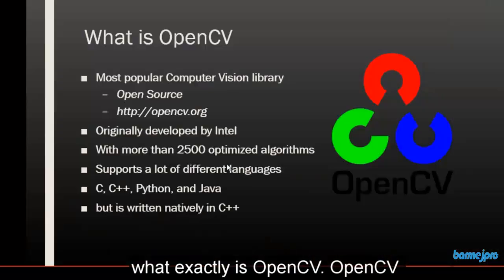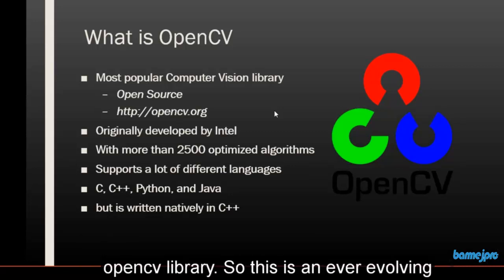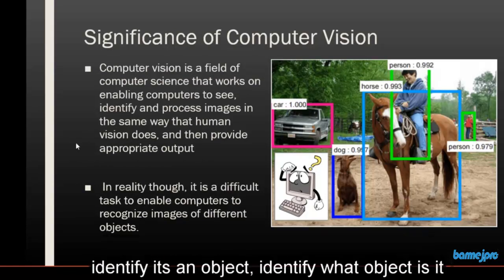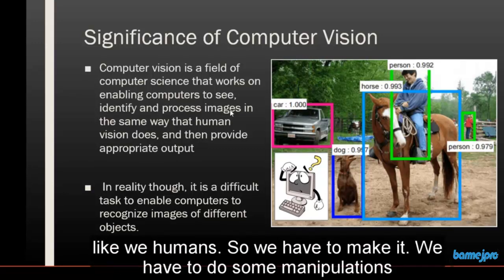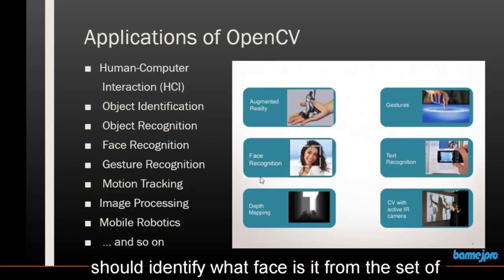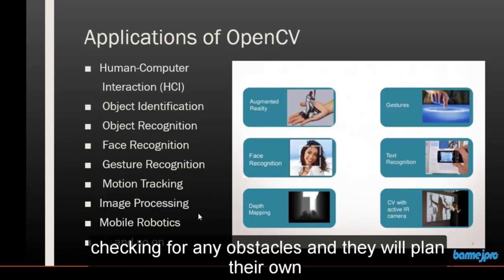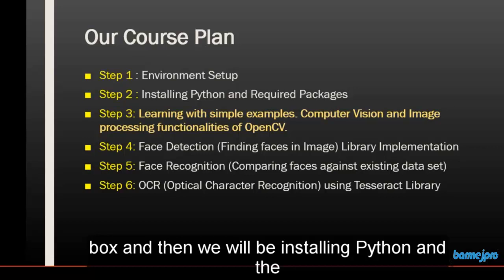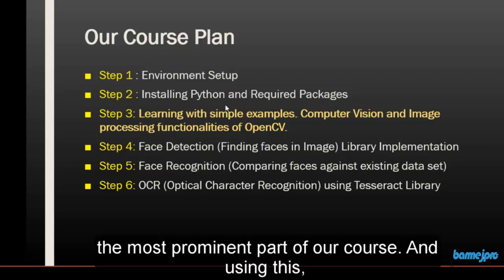OpenCV Python Tutorial - Introduction to OpenCV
Hello and let me welcome you to the magical world of Computer Vision.

Computer Vision is an AI based, that is, Artificial Intelligence based technology that allows computers to understand and label images. Its now used in Convenience stores, Driver-less Car Testing, Security Access Mechanisms, Policing and Investigations Surveillance, Daily Medical Diagnosis monitoring health of crops and live stock and so on and so forth...